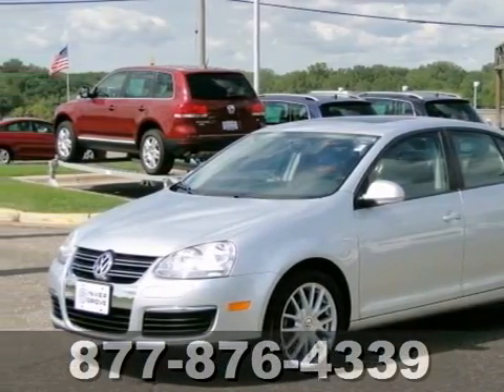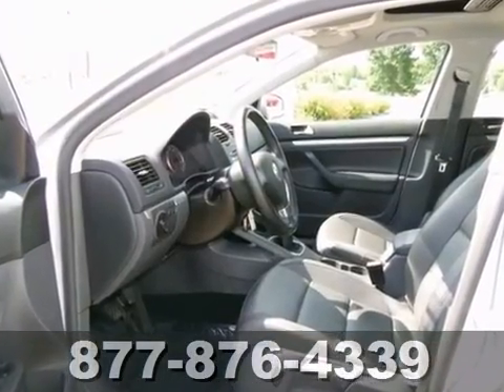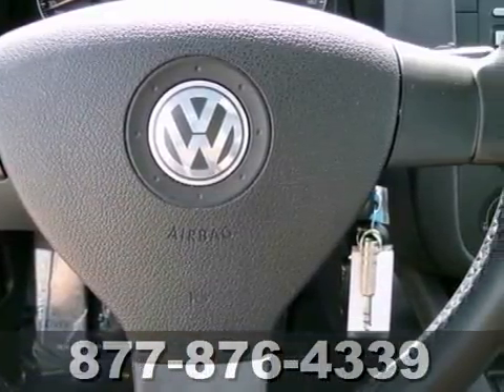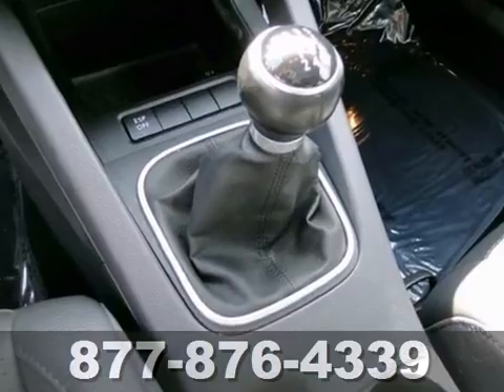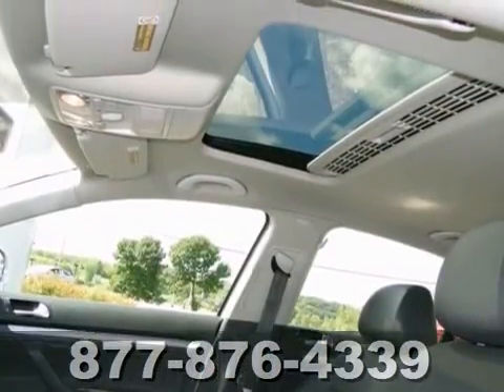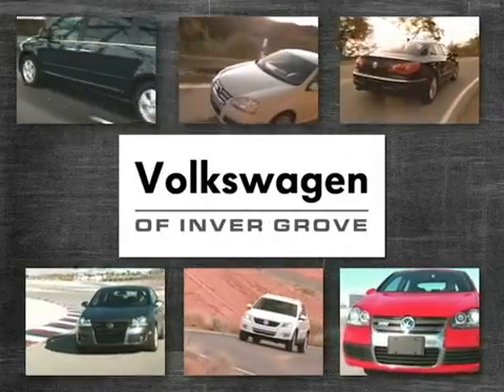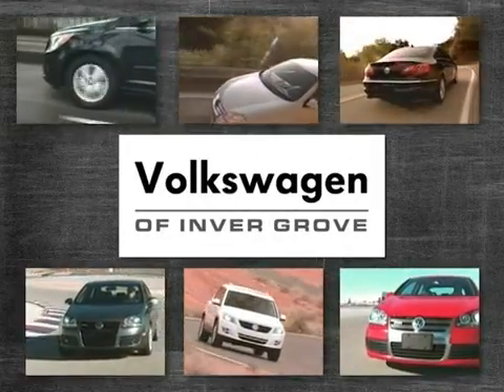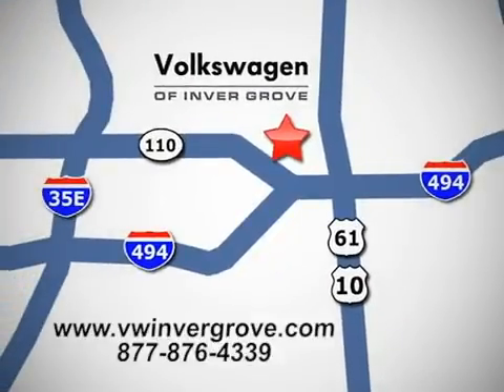2008 Volkswagen Jetta Sedan 66905X in St-Paul MN - SOLD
SOLD - If you are looking for real value on a great used car, Volkswagen of Inver Grove invites you to call and make an appointment to view this 2008 Volkswagen Jetta Sedan, stock# 66905X. We are conveniently located near St-Paul MN Minneapolis, MN and known for our great selection, reliability and quality. Call to take a look at this 2008 Volkswagen Jetta Sedan today.

1325 50th Street East
St-Paul MN Minneapolis MN, 55077